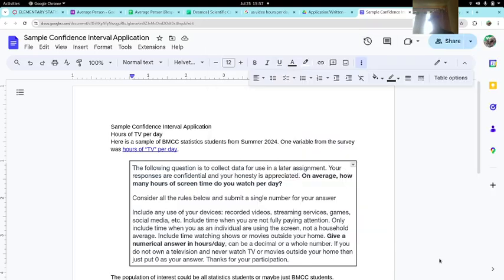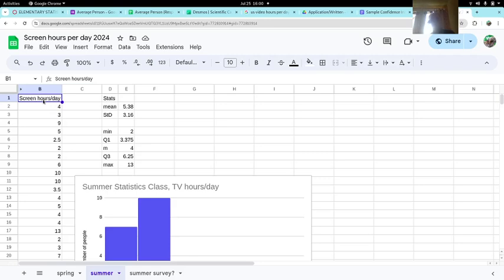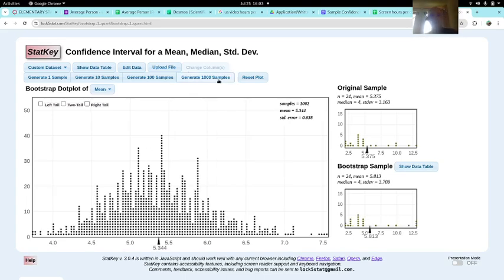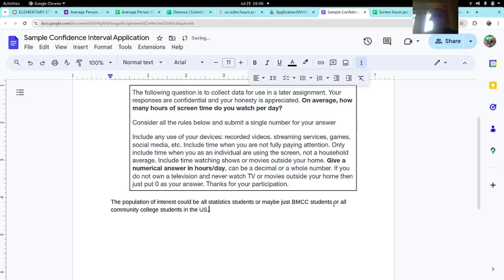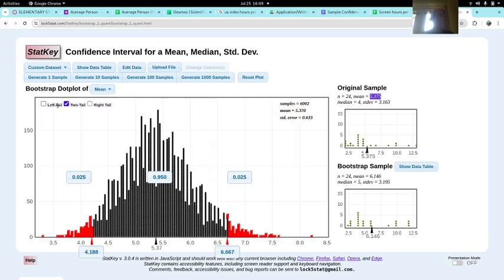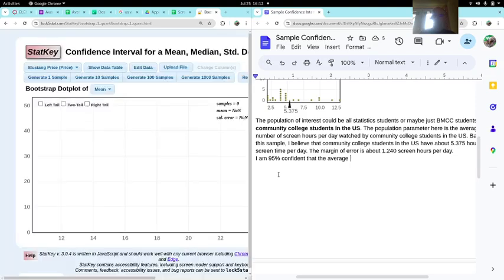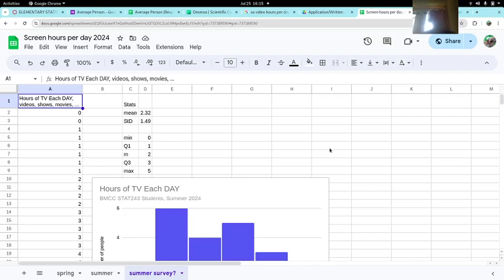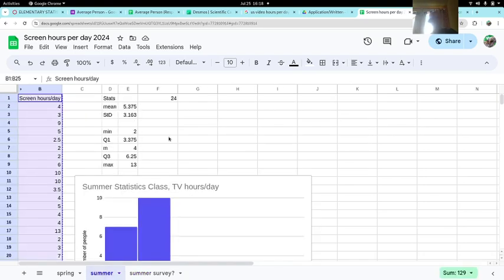MTH243 Bootstrap Confidence Interval and Analysis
MTH243z Elementary Statistics 1
How to make a bootstrap confidence interval with Statkey.
What is a confidence interval?
How to interpret a confidence interval.